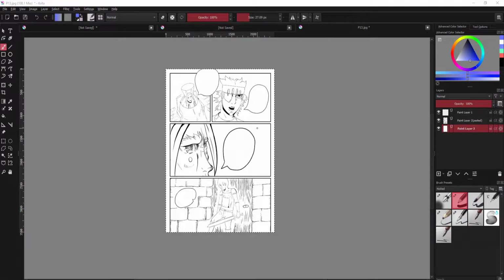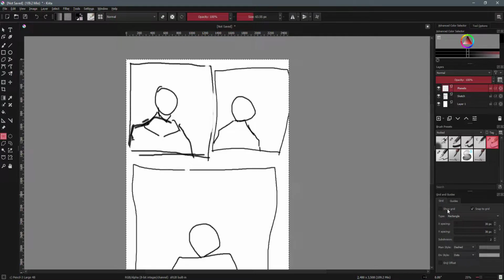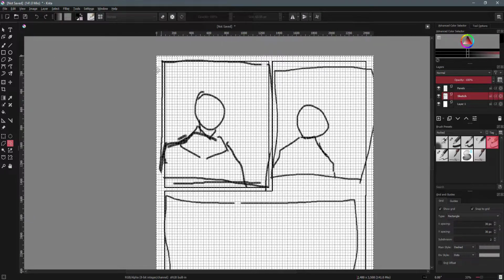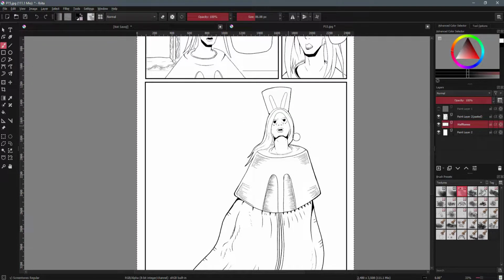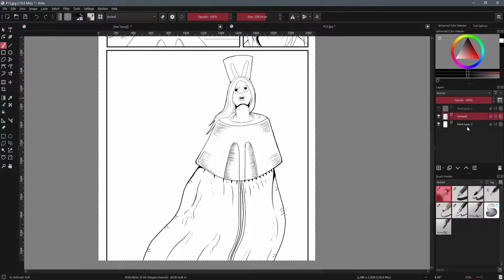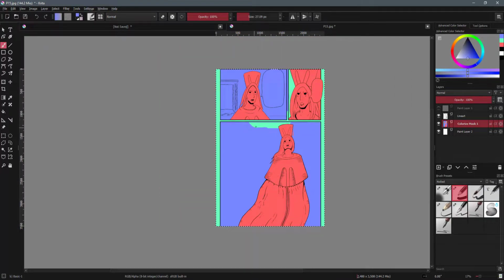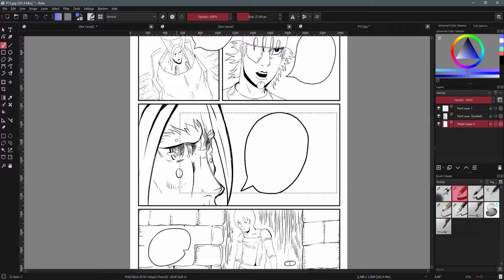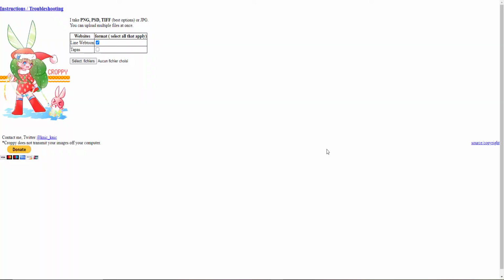How to make Webtoons with Krita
Useful shortcuts.
M: Mirror
B: Brush
Ctrl-T: Transform Tool
Ctrl-G: Group layers

Timecodes:
0:00 - Format
0:34 - Sketching
1:21 - Panels
4:05 - Weird Panels
5:06 - Half-tones
6:35 - Colorize Mask
9:41 - Similar Color Select
11:36 - Lettering
12:23 - Cropping